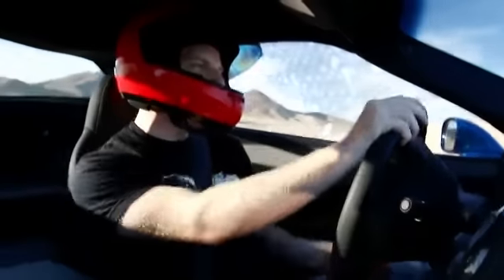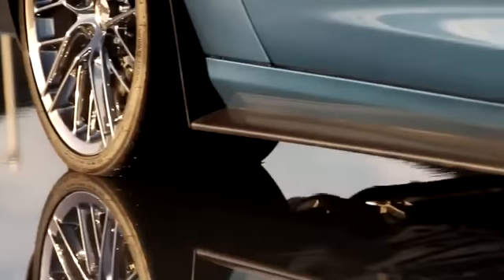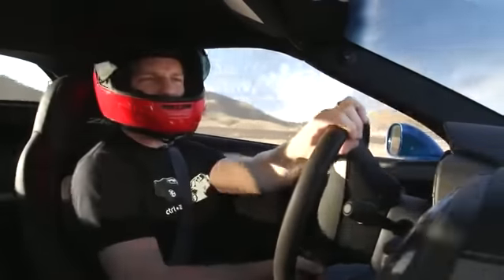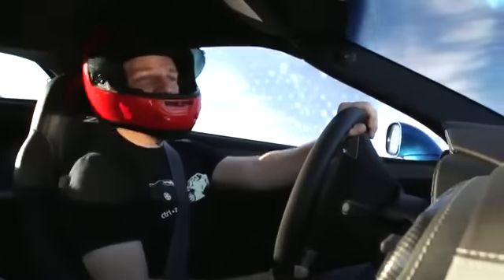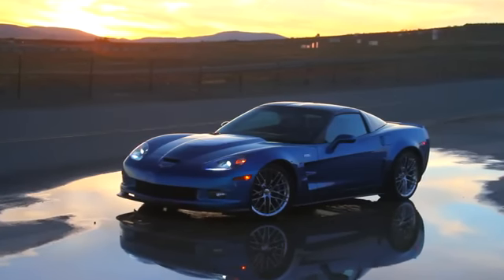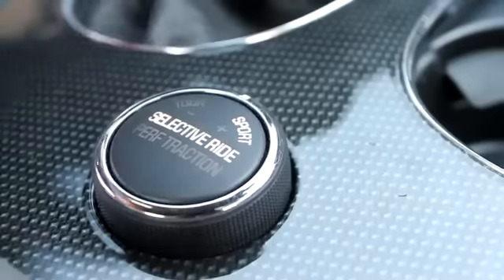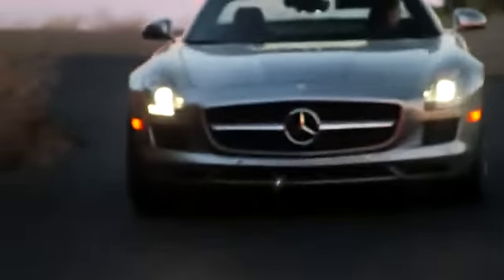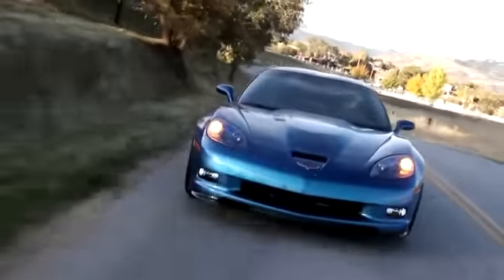Technical Videos / Chevrolet Corvette ZR1 Review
Chevrolet Corvette ZR1 Review